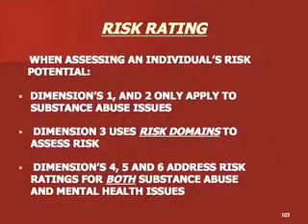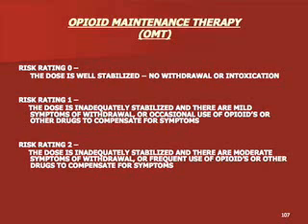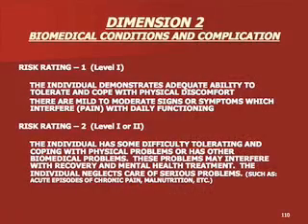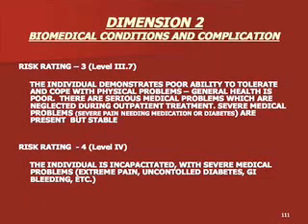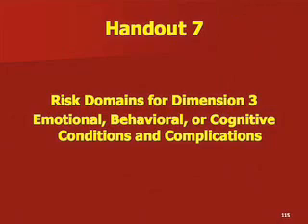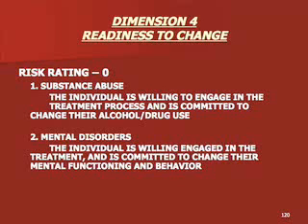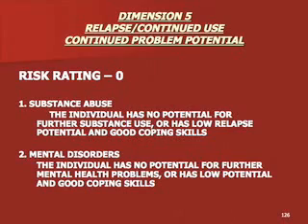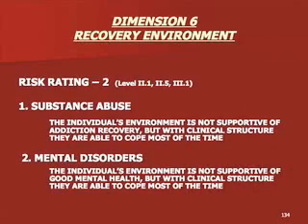ASAM Module 4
Understanding the Basic Concept and Theory of ASAM

American Society of Addiction Medicine

The primary focus of this online training curricula will be to gain a comprehensive understanding of both the five basic levels of care and the criteria dimensions outlined in ASAM PPC-2R in order to provide better treatment strategies and enhanced outcomes for the substance abuser.

This is a 3 hour online training curricula; there are four modules, each consists of a training video with supporting materials. Please print out the supporting materials prior to viewing the training video.